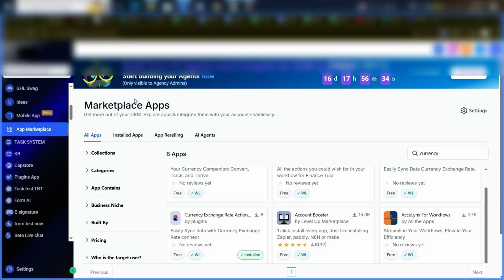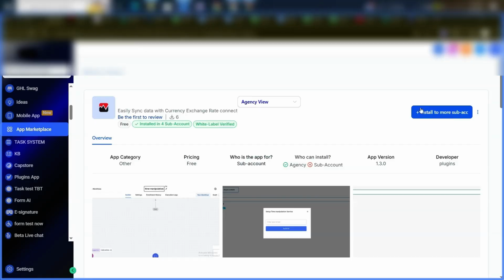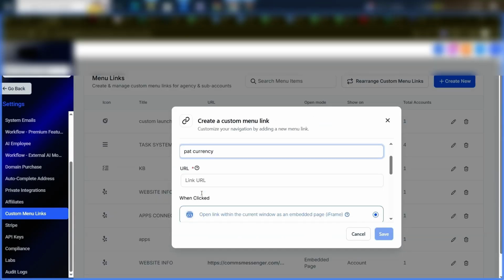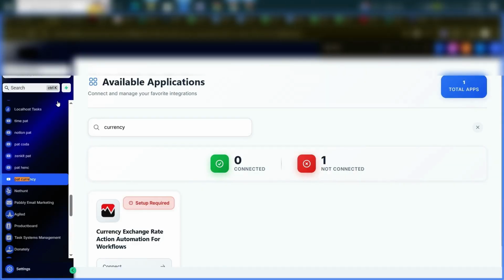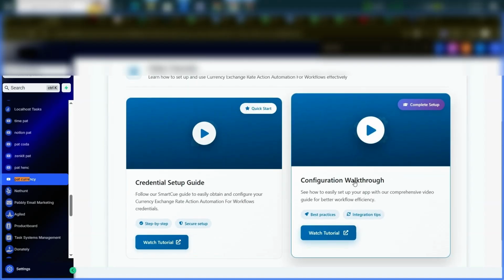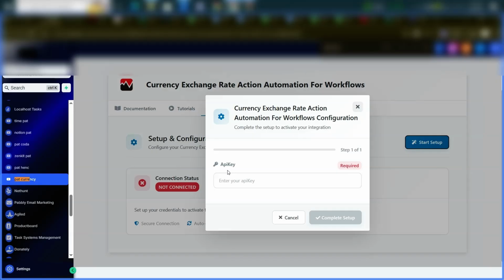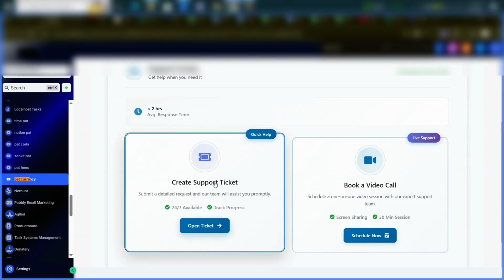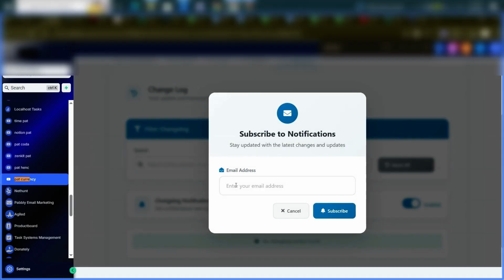Currency Exchange Rate Action Automation For Workflows: Full Setup Guide 🚀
In this video, we’ll walk you through setting up Currency Exchange Rate Integration in your account. This guide covers installation, configuration, and integration—helping you manage currency conversions seamlessly ⚡.

Installation: How to install the Currency Exchange Rate app from the App Marketplace 🛠️
Custom Links: Setting up menu links for easy access 🔄
Navigation: How to navigate the exchange rate dashboard and configure your account 🔗
Credentials: Connecting necessary credentials for a secure setup ✅

Resources: Access essential materials including:
📚 Documentation
🎥 Tutorial videos
⚡ Setup guides
💬 Support options

By the end of this video, you’ll have Currency Exchange Rate Integration fully set up in your workflows, allowing you to manage and automate currency conversions effectively.

00:00 Introduction to App Installation
00:10 Installing the App
00:25 Setting Up the Custom Menu
01:21 Configuring the App
01:45 Support and Conclusion